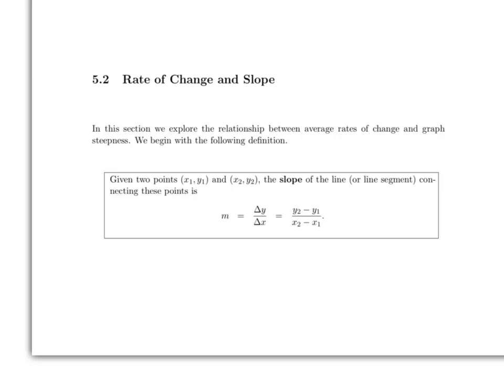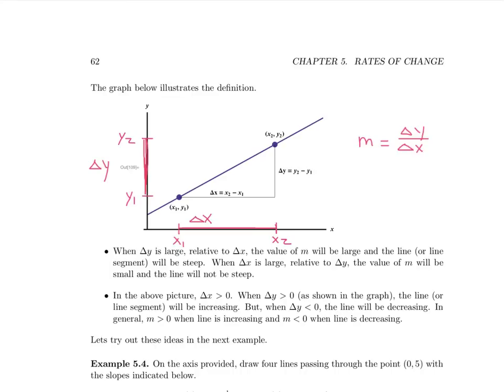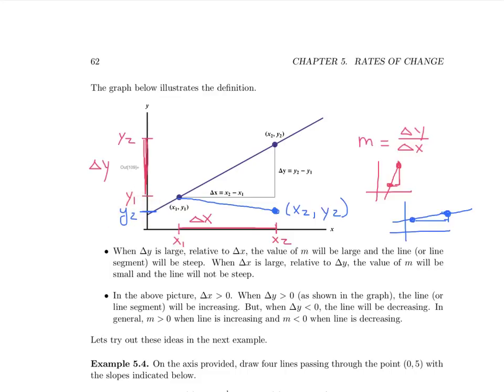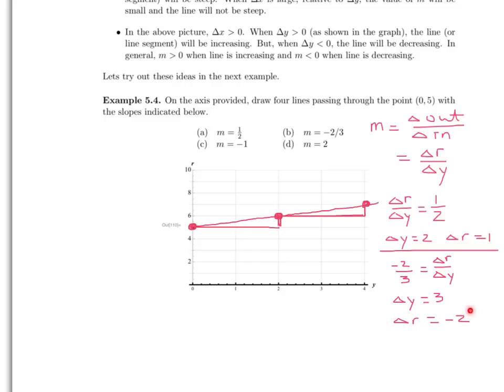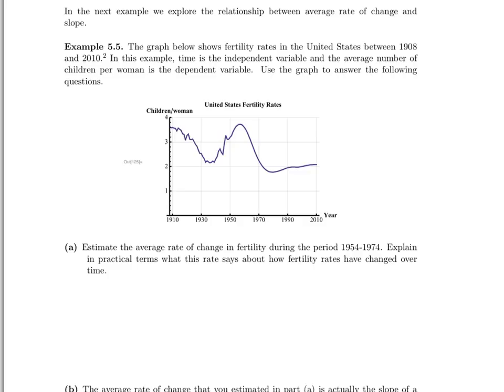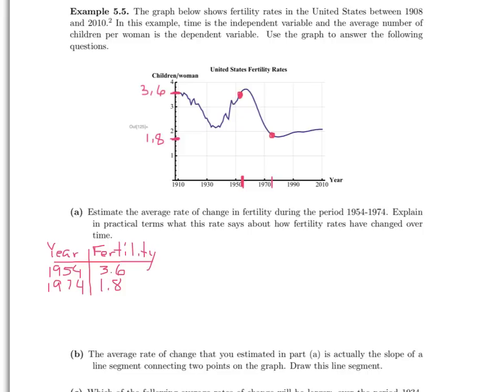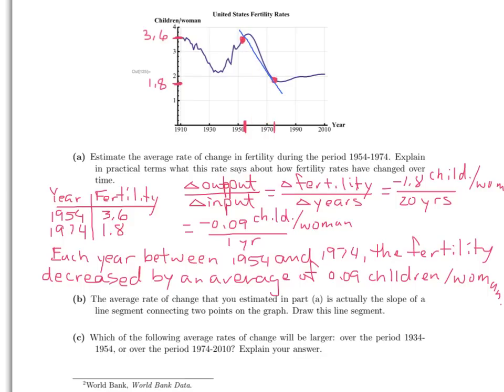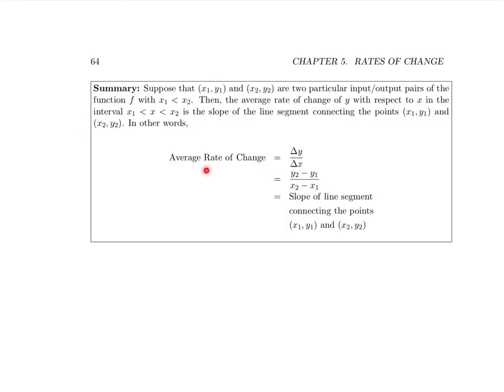Chapter 5: Part 3